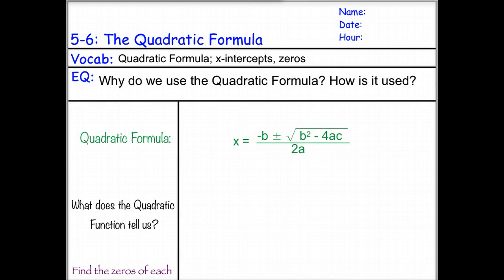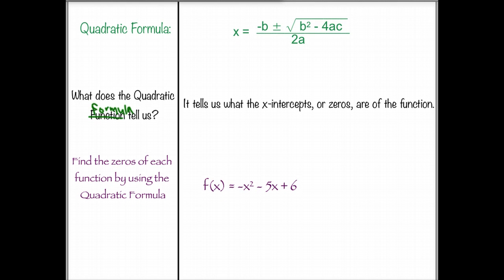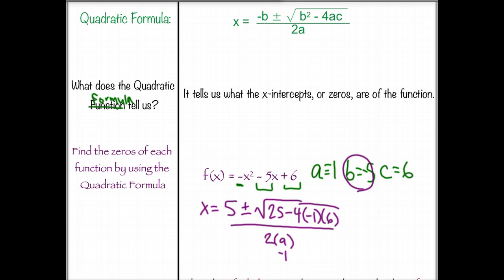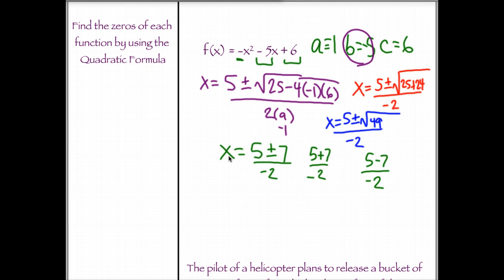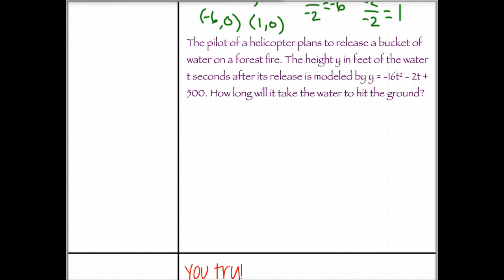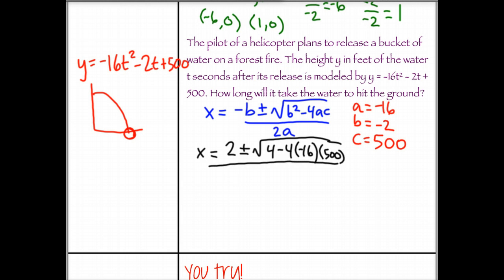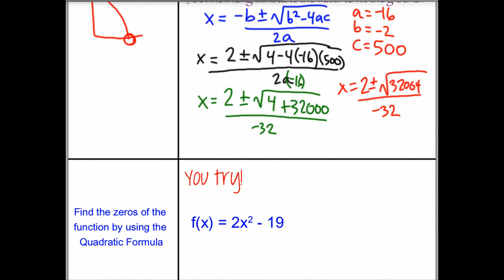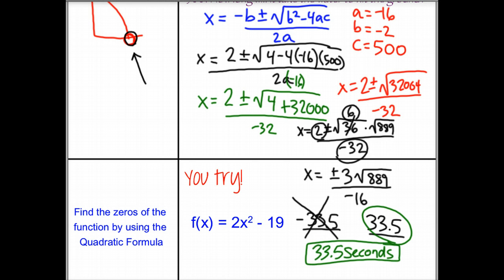5.6 Quadratic Formula